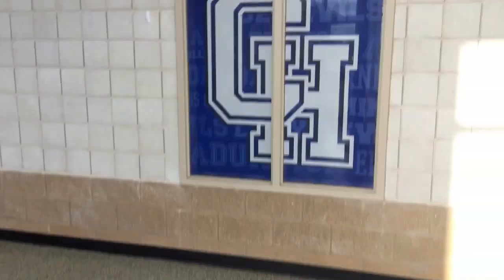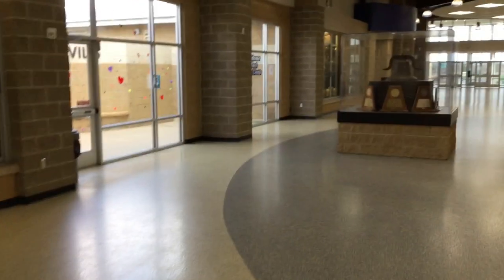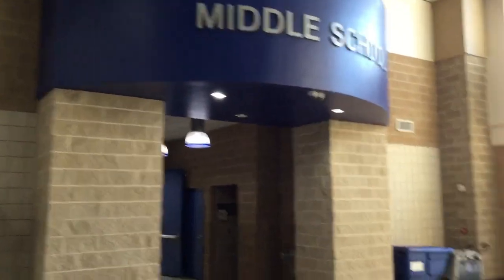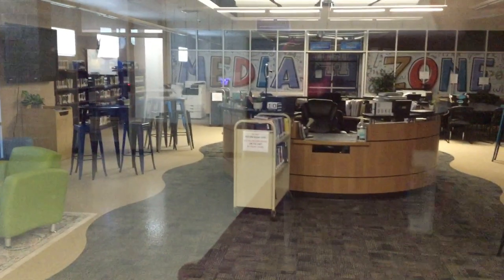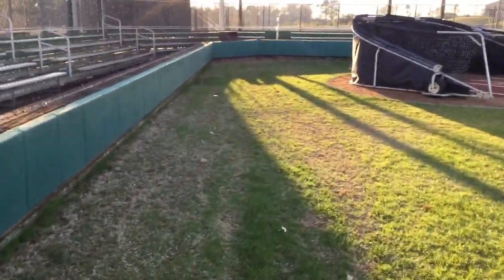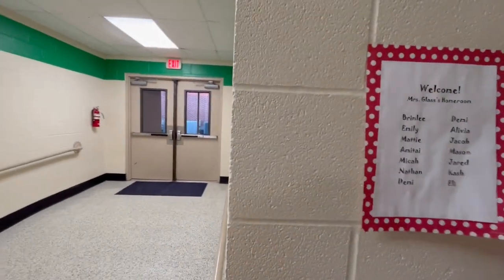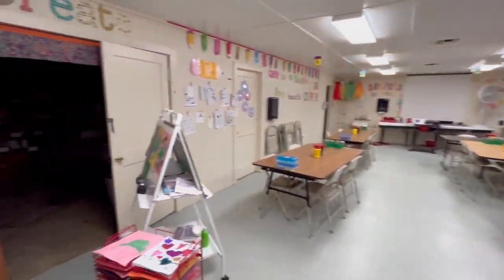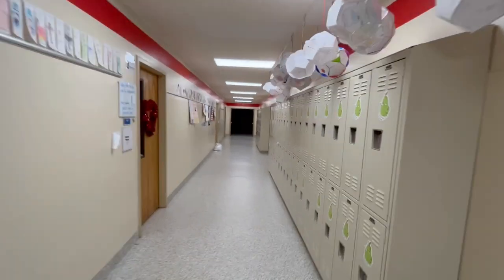Cox Campus Tour